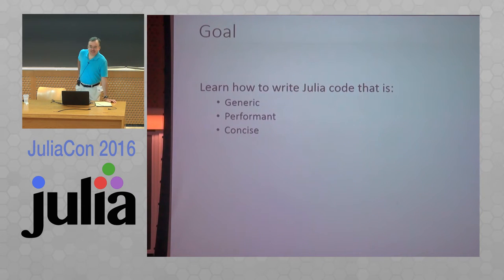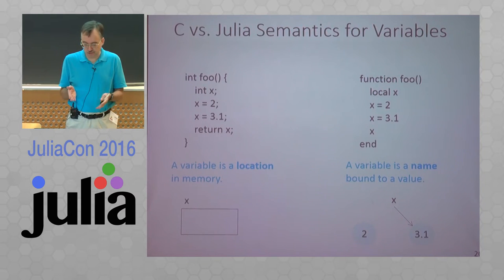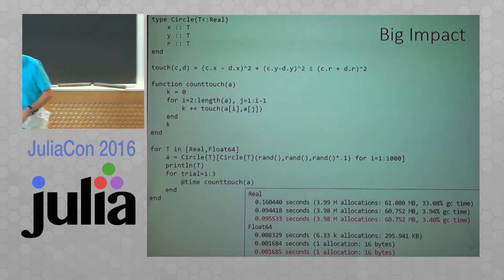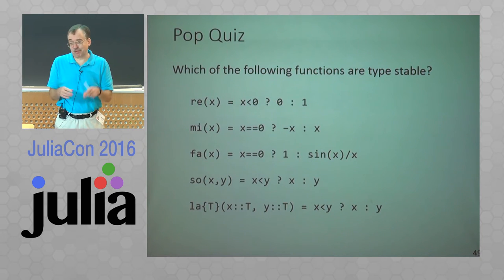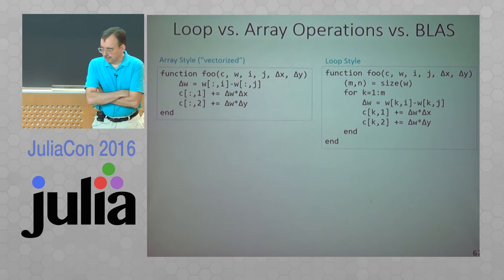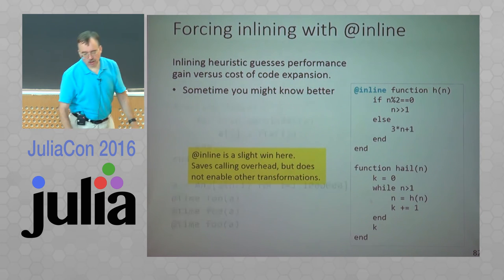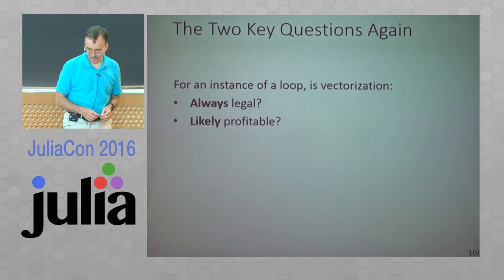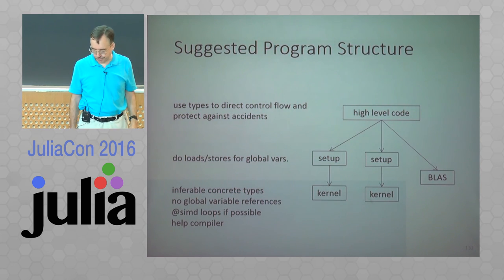Introduction to Writing High Performance Julia. Workshop | Arch D. Robison | JuliaCon 2016